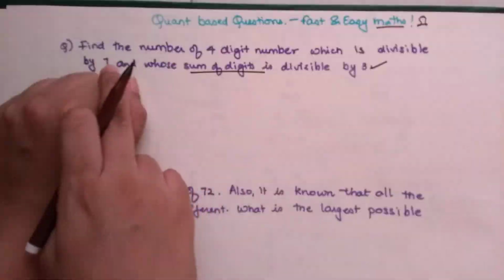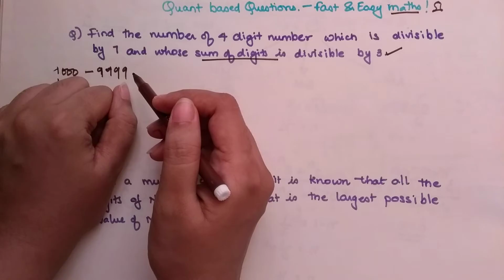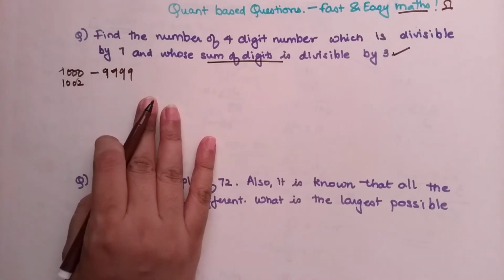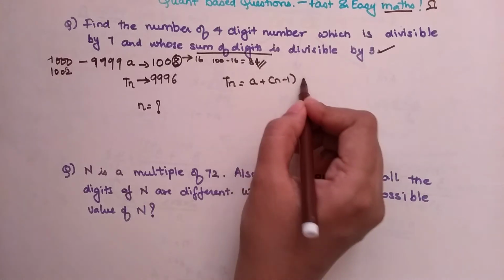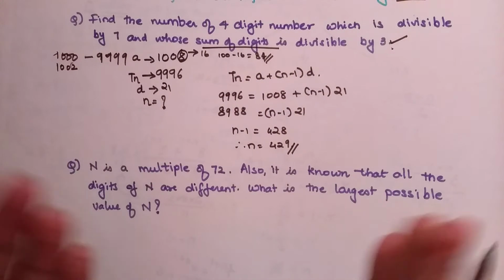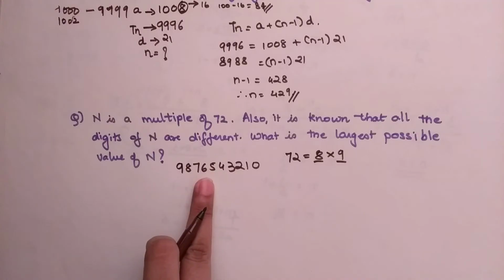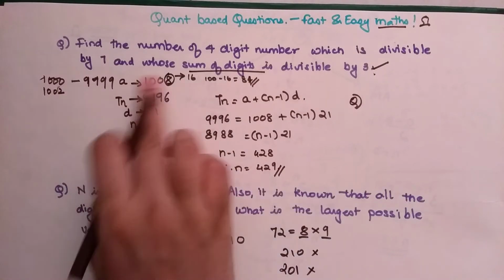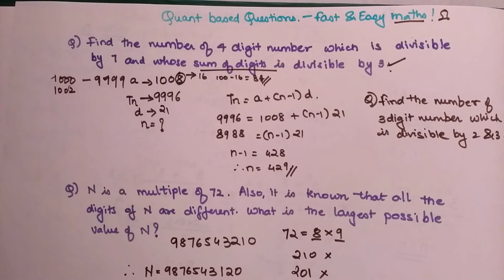Find the number of 4 digit numbers divisible by 7 and 3.